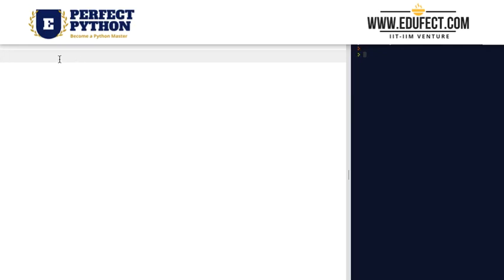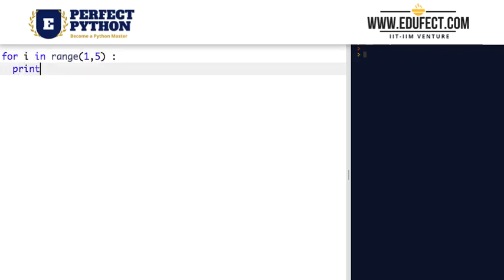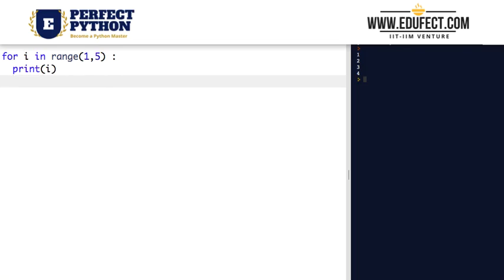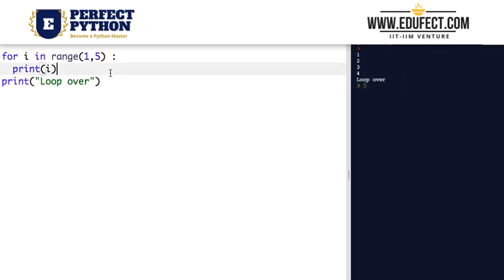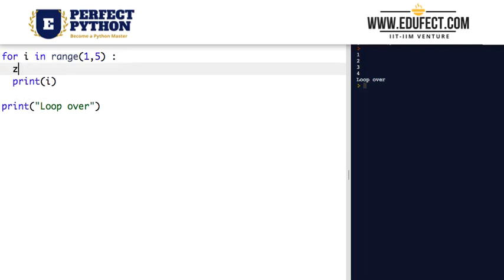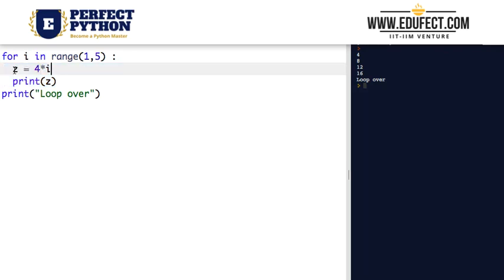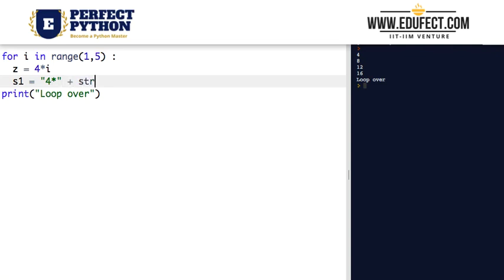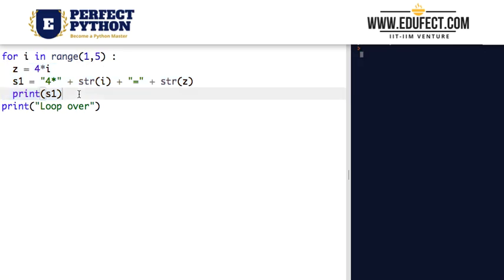Perfect Python - Python Set - S1 - Running a for loop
Python : How to run a for loop in Python. Watch, learn and then write code using For loop in Python.
to know more about Perfect Python, the best way to learn Python and become a Python Master.